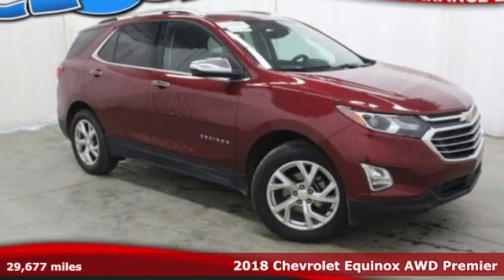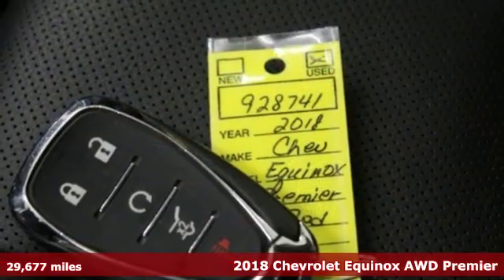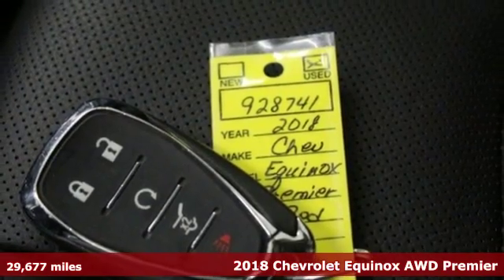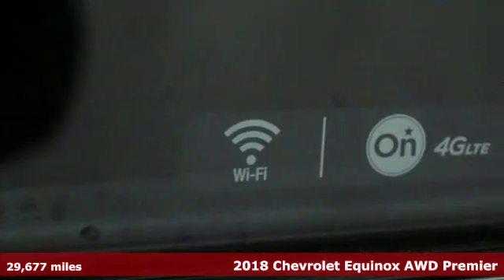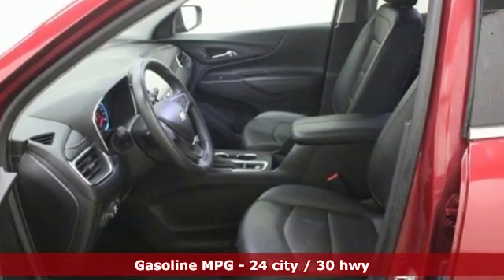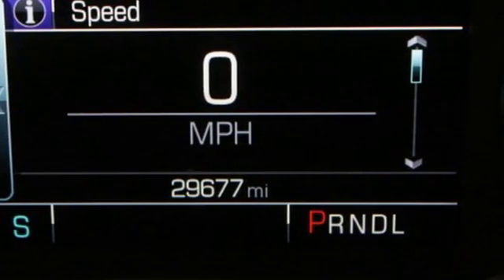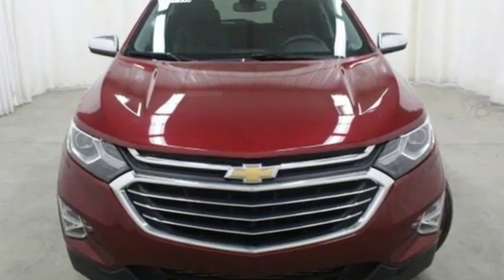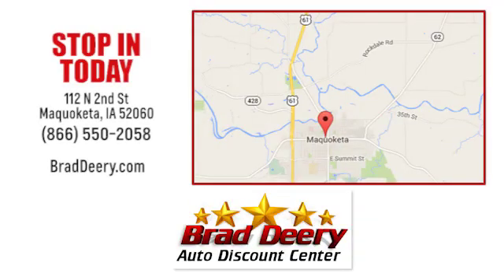Used 2018 Chevrolet Equinox Maquoketa IA Andrew, IA #928741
Year: 2018
Make: Chevrolet
Model: Equinox
Trim: Premier w/ R.Start & Htd/AC Lthr Seats
Engine: 4 Cyl. 1.5L
Transmission: Automatic
Color: Cajun Red Tintcoat
Interior: Jet Black
Mileage: 29677
Stock #: 928741
VIN: 2GNAXVEV4J6195392

Address:
112 North 2nd Street